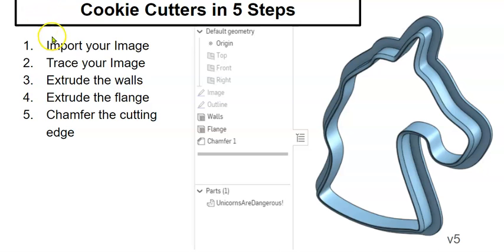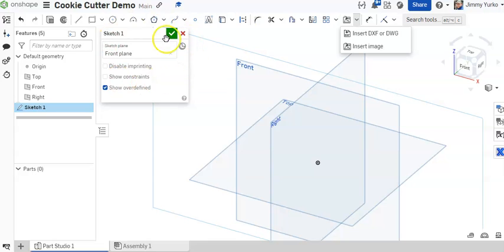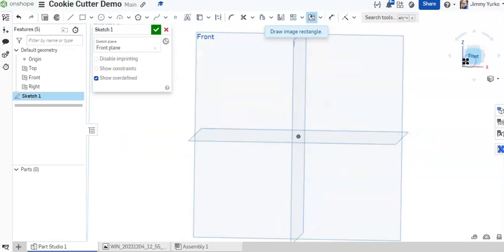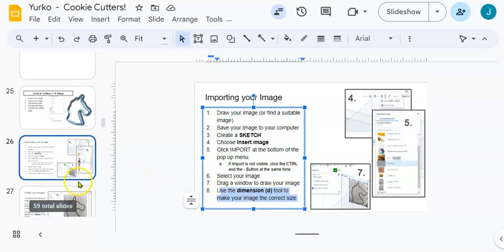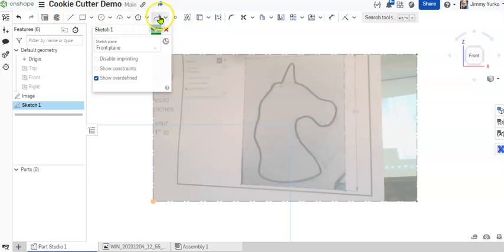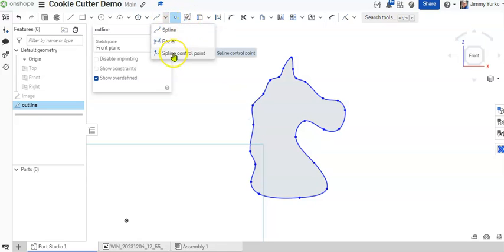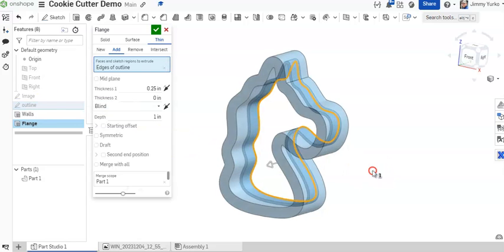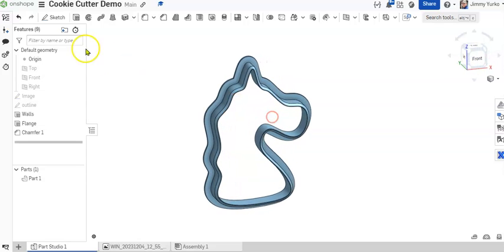Create a Cookie Cutter Using the Thin Tool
Create a Cookie Cutter in OnShape CAD software by using a freehand sketch you created on paper, the SPLINE and Extrude tools.

This cutter will be 3D printable and useable.